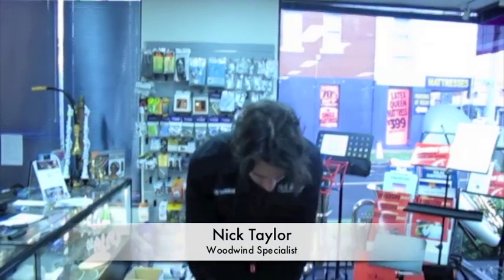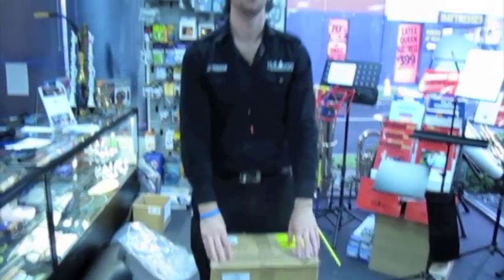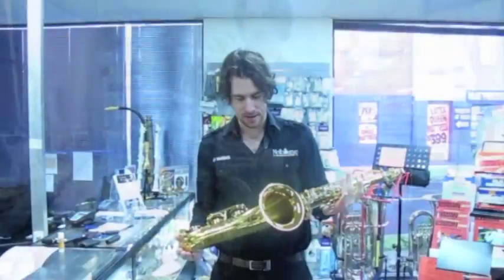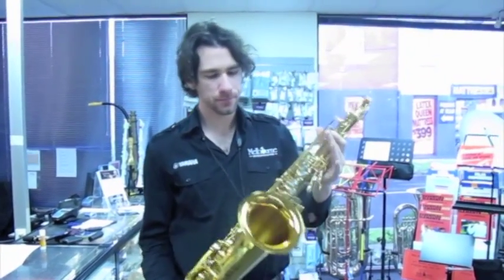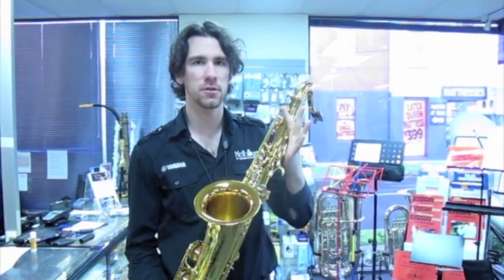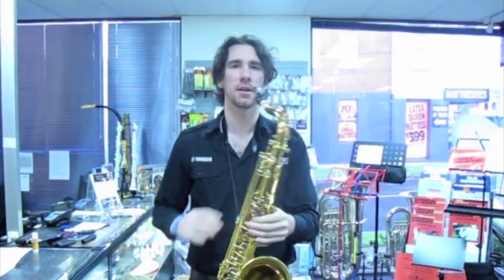Limited Edition 'Dragonbird' Selmer Reference 54 Tenor Saxophone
Nick Taylor tests the very latest Selmer Reference 54 'Dragonbird' Tenor Saxophone at our shop, Melbourne Brass and Woodwind.